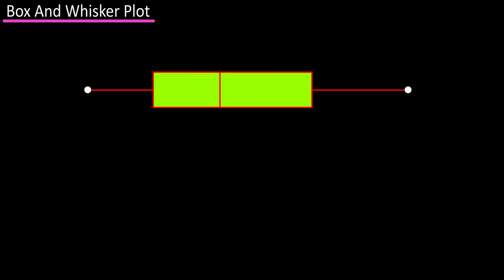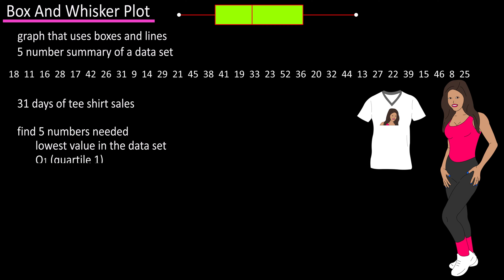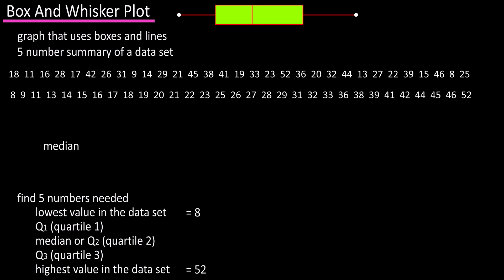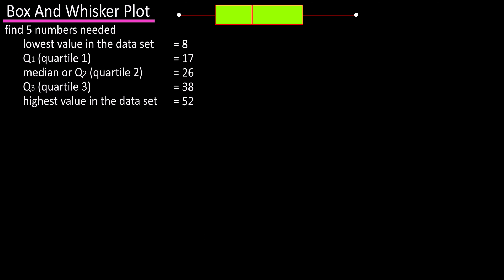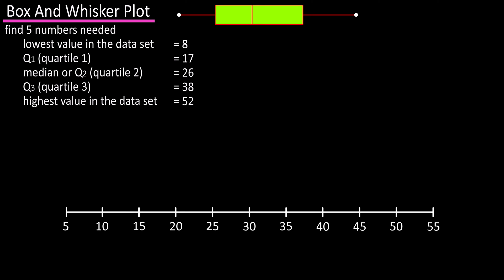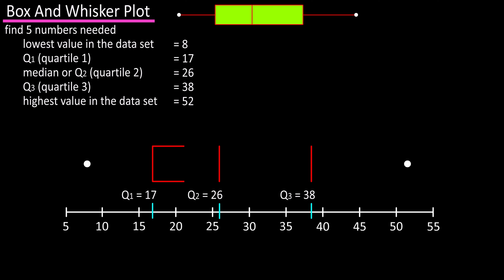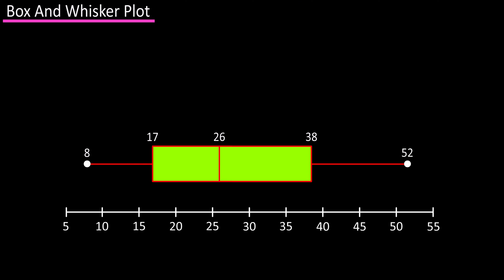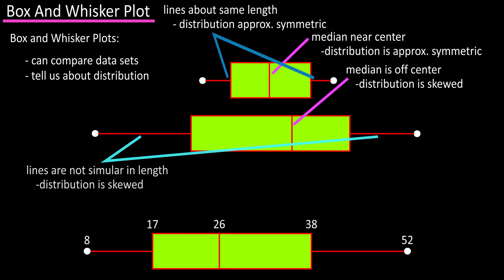What Is And How To Draw Calculate Boxplot Or Box And Whisker Plots - Box And Whisker Plots Explained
In this video we discuss how to draw and calculate a boxplot, or a box and whisker plot.  We go through and show how to find the 5 numbers needed to draw the boxplot graph.

Transcript/notes
Box and whisker plot
A box and whisker plot is a graph of a data set that uses boxes and lines to visually display the data.  It is basically a five number summary of the data.
Lets say that a rapidly rising instagram fitness model’s daily tee shirt sales for the last 31 days are listed here, and we want to create a box and whisker plot for this data.

The first thing we need to do is find the 5 numbers that define the box and whisker plot, which are the lowest value in the data set, Q1, or quartile 1, the median, which is also Q2, Q3, or quartile 3, and the highest value in the data set.

To find these, we arrange the data in order from smallest to largest.
Once we have done this, we can see that the smallest value is 8, and the highest value is 52.

Next we need to find the median, which, since we have 31 total values in the data set, an odd number, it will be the middle value here 26, with 15 values to the left and 15 values to the right.

To find Q1, we find the median of the 15 values to the left, again, 15 is an odd number, so it is the middle value here, 17.

To find Q3, we find the median of the 15 values to the right, once again, 15 is an odd number, so it is the middle value here, 38.

Now that we have our 5 numbers, we can draw a horizontal axis like this.  I am going to put a mark on the axis near the left end of the line and mark that as 5, slightly less than the lowest value in the data set.  Then I’m going to put a mark near the right end of the line and mark it as 55, slightly higher than the highest value in the data set.  Next, I am going to put marks on the axis, equidistant from one another and mark them in increments of 5 like this.

So, now, slightly above the axis we are going to draw the graph.  First we want to find the lowest value in the data set, which is 8 on the axis, and do up and put a dot there.  Now we are going to do the same for the highest value in the data set, 52, so put a dot there.  If you are drawing this by hand try and make sure these are at the same level, to keep the graph looking clean and balanced to the viewer.

Next we are going to locate Q1, 17, on the axis and go up and draw a vertical line there, like this.  Now, find the median value of 26 on the axis and again go up and draw a vertical line there.  Then find Q3, which is 38 on the axis and once again go up and draw a vertical line there.

Next, we are going to connect these lines, which will basically form 2 boxes next to one another, and then draw a line from the least value dot on the left to the box on the left, and then draw a line from the highest value dot on the right to the box on the right.  And our box and whisker plot is complete.

Box and whisker plots can compare data sets to one another, as you see here, and they can also tell us about the distribution of the data.  For example, if the median is near the center of the box, the distribution is approximately symmetric, if the median falls to the left or right of the center of the box, the distribution is positively or negatively skewed.

And if the lines are about the same length, the distribution is approximately symmetric, and if one side of the line is longer than the other, the distribution is positively or negatively skewed.

Timestamps
0:00 What Is A Box And Whisker Plot?
0:09 Example Problem Set Up
0:20 5 Numbers Needed For A Box And Whisker Plot
1:15 How To Draw A Box And Whisker Plot
2:33 What A Box And Whisker Plot Tells The Viewer